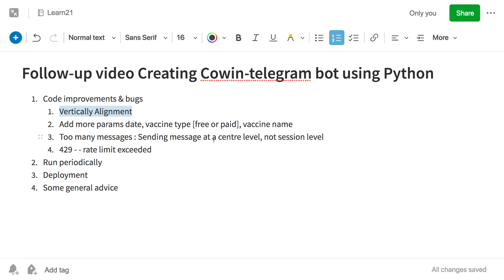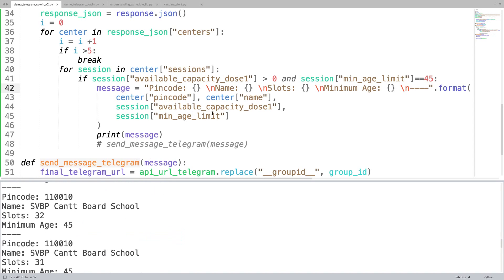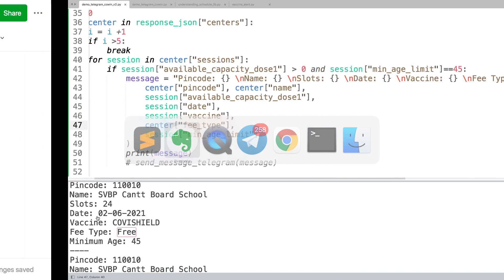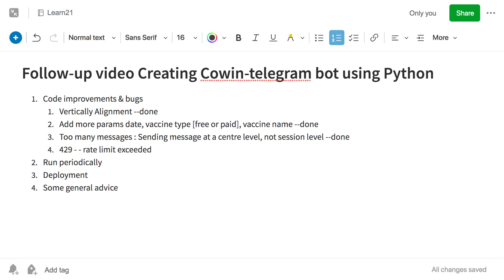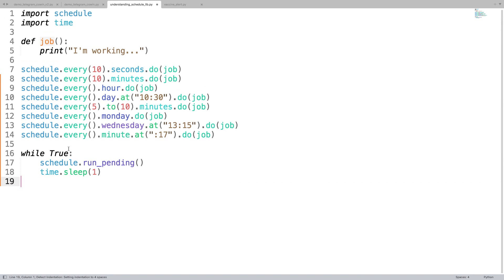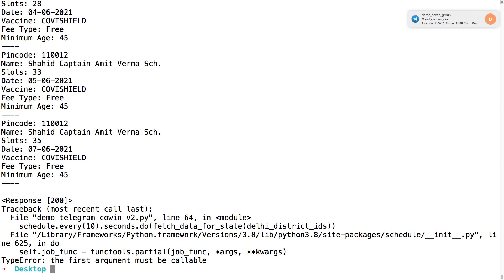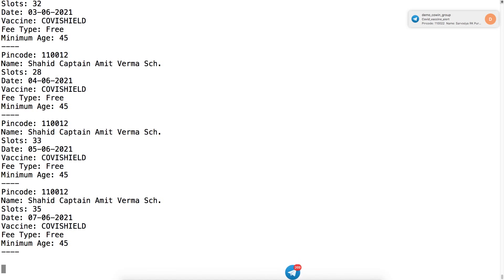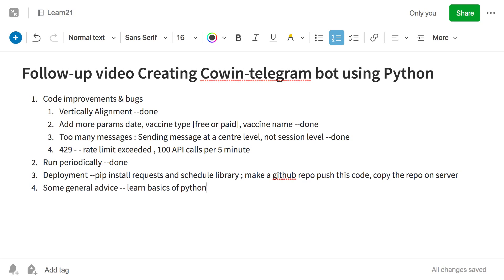Follow up video - Telegram bot for Co-win APIs Python -- improvements, run periodically, deployment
In this video, I address some of the comments and questions received on the last video Also, I suggest some code improvements.